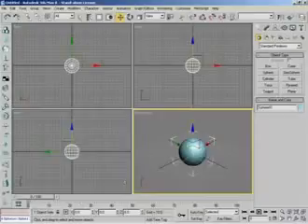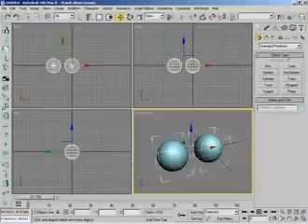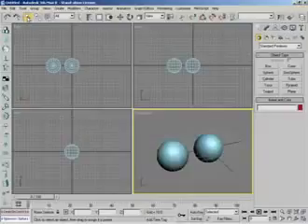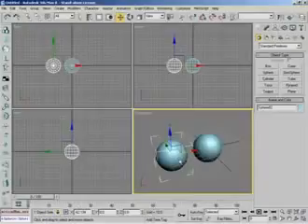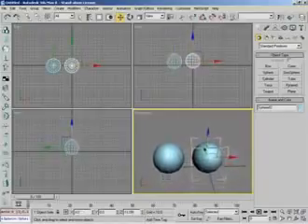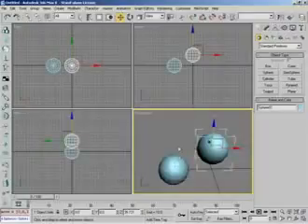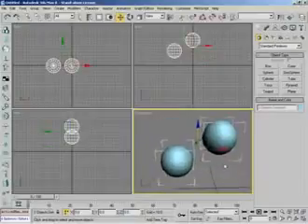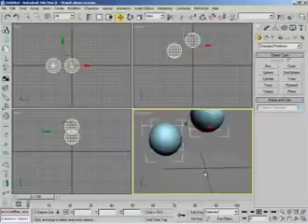3dsmax UI_004_Status Bar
3ds Max User Interface videos from the 3D Buzz Mastering 3ds Max Fundamentals course.

3ds Max User Interface videos from the 3D Buzz Mastering 3ds Max Fundamentals course.

unfinished ka bar.

The progress of a bar that I am working on for my Cinematography class at Westwood College.

3ds Max User Interface videos from the 3D Buzz Mastering 3ds Max Fundamentals course.

3ds Max User Interface videos from the 3D Buzz Mastering 3ds Max Fundamentals course.

In this practical exercise, you'll practice the concepts studied in the modeling class and model an object based on a reference. For further information on t.